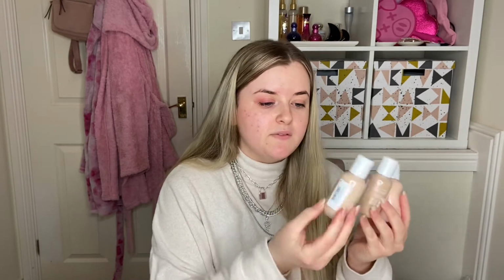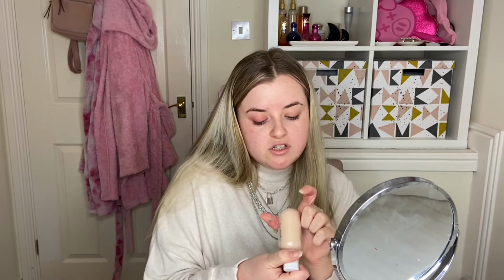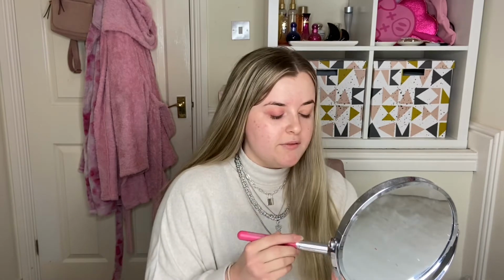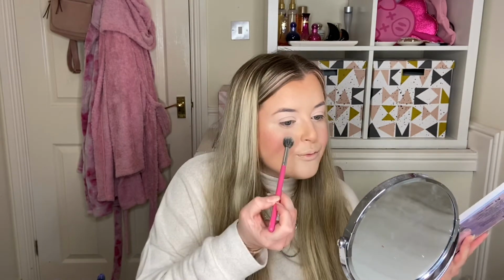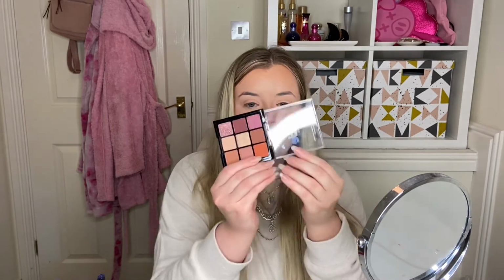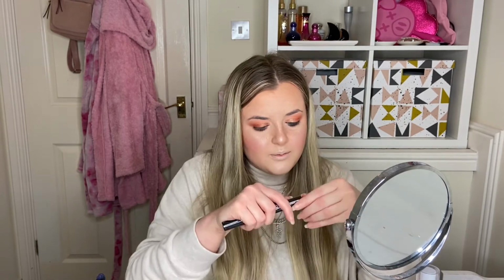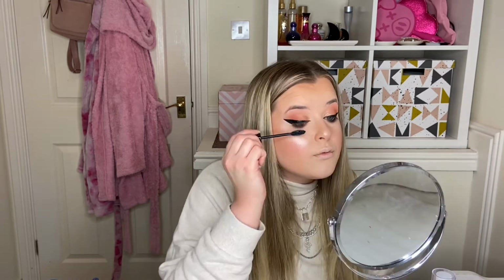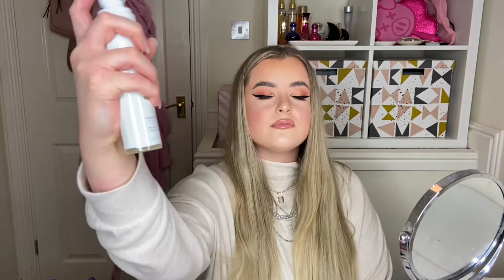Full Face Of Lottie London | Makeup Tutorial | Easy, Natural, Glam 💗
Hey guys!
So it’s been a while since I’ve last posted but I am so determined to get back into posting more regularly! Especially as Christmas isn’t far away and I’d really love to do some Christmas content this year!

Today I’m playing round with some new Lottie London products to get a really easy natural soft glam look!

Tamsyn